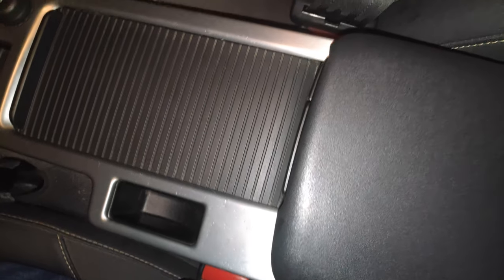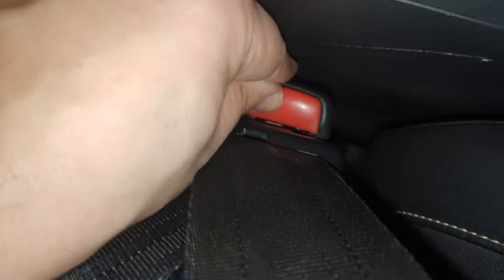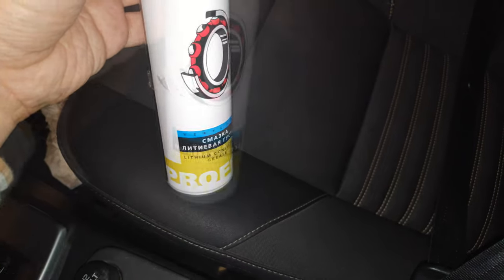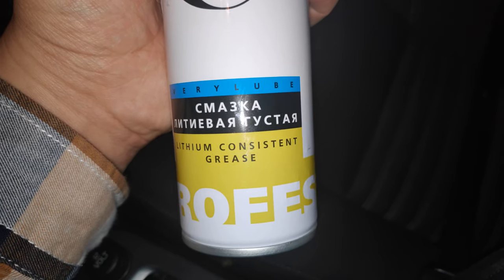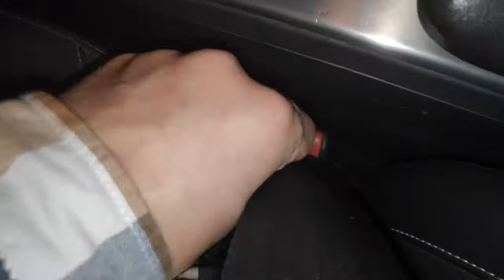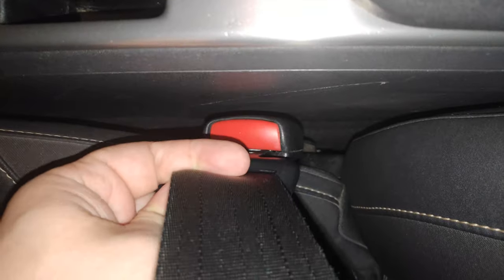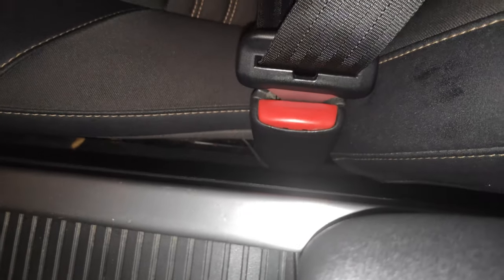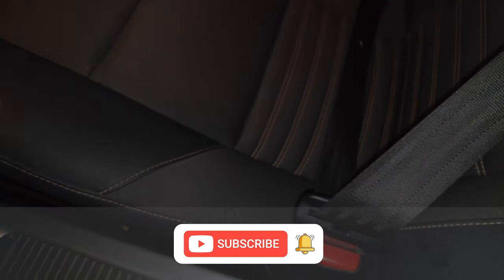How to repair Seat Belt Buckle? Solution and easy fix.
My Volvo V50 had seat belt buckles that were not unbuckling and gettings stuck after button press. You had to press it a couple times for it to release the buckle.

And the fix is quite an easy one. Spray some quality grease to lubricate the mechanism and work it until it is operating as it should be. The one I used is linked in the URL below:

🔹 If you liked my content. Buy me coffee via crypto:

[BNB] bnb103rrdjyllkmsxf325lghv3v3f5nsrt36agq78g
[BTC] bc1q3hyg49dvm63ha30jmp8jsxtqswjzshe7etypjl
[ETH] 0xa485B9d683d9a9daa3550b843c4EEB784f1eb4e9
[LTC] ltc1qwl4hey7ctnv9c5lnc2hksjfvjlcqwm9h85rltc
[DASH] XqW8Bg2uzwN8KfakgiLdeLbRfksqRAi6fW
[BAT] 0xa485B9d683d9a9daa3550b843c4EEB784f1eb4e9

🎵 Song: Infinity
🎧 Artist: Aries Beats

Timestamps:
0:00 Introduction
0:16 Seat belt buckle will not unlock
0:35 What to use to fix seat belt buckle that is hard to unbuckle?
1:10 Using the grease on the seat belt buckle
2:05 The result
2:40 Outro